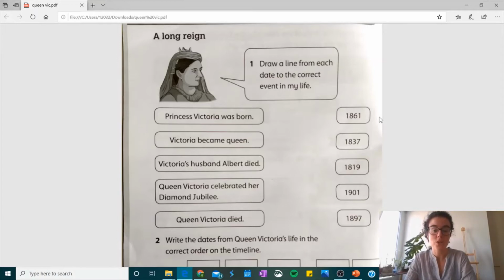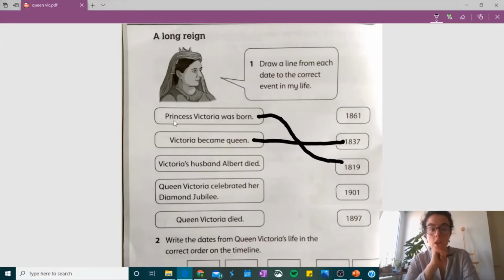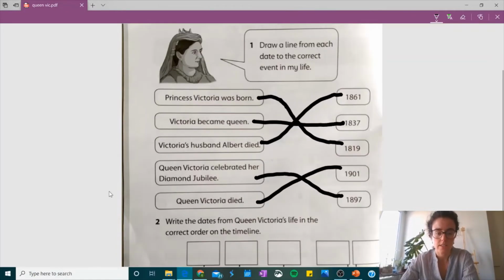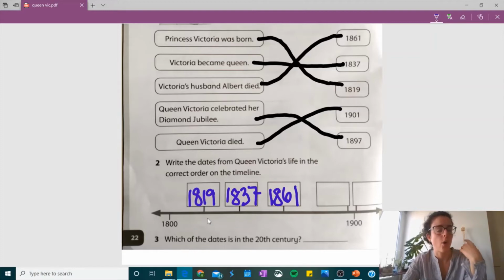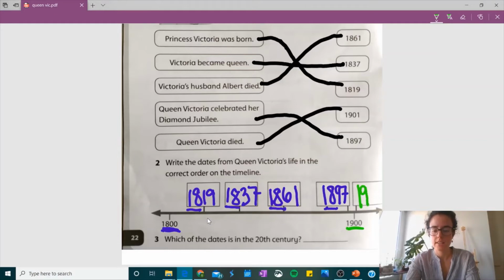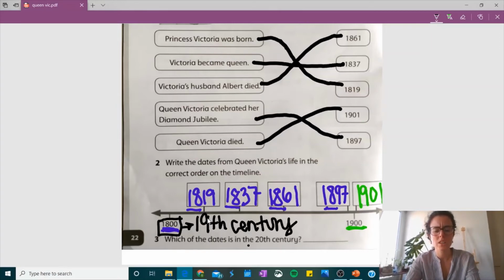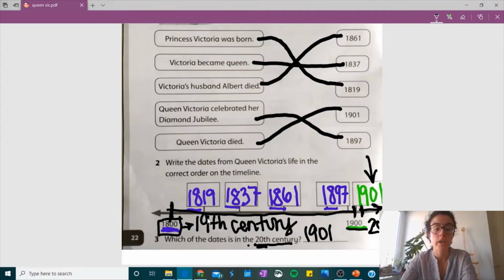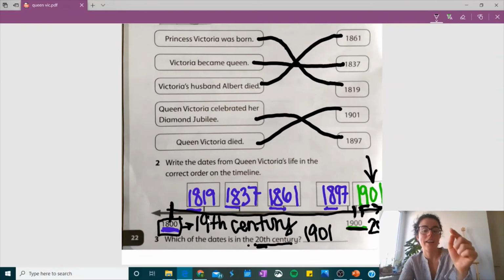Ms. Gia /Ms. Christa History 08.05 2/2